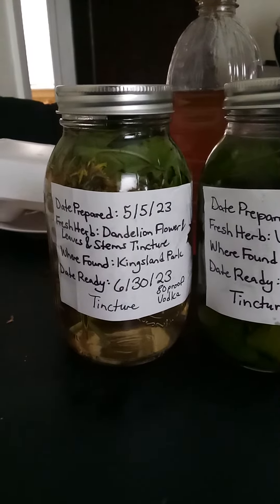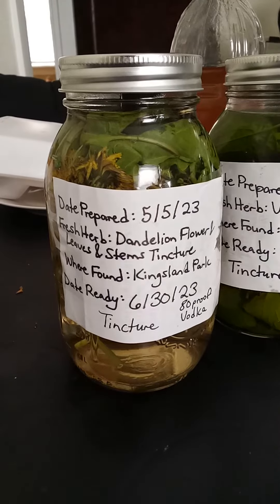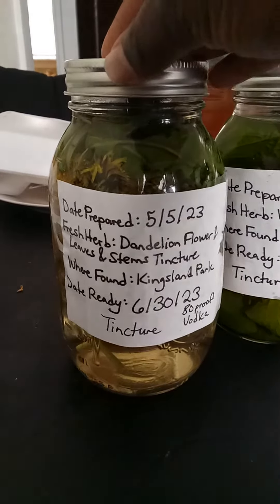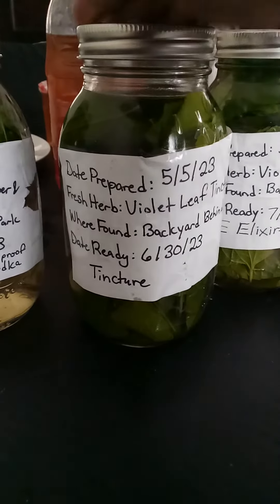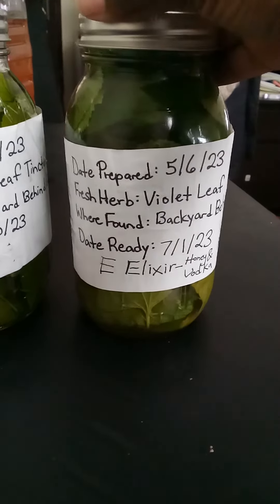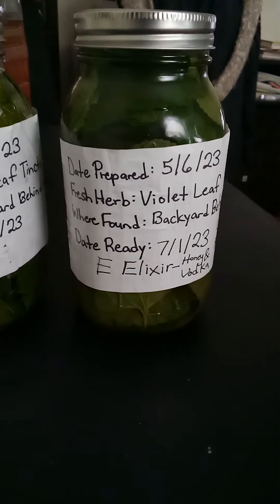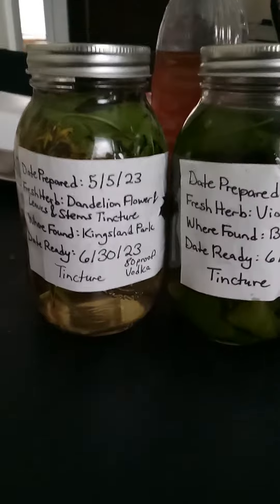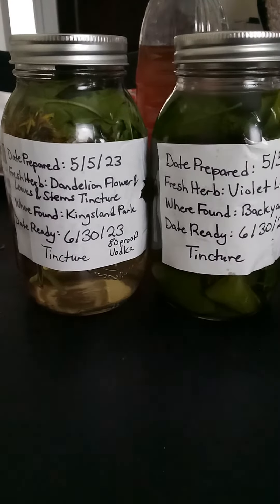Made Two Medicinal Herb Tinctures and One Elixir at Beginning of May 2023